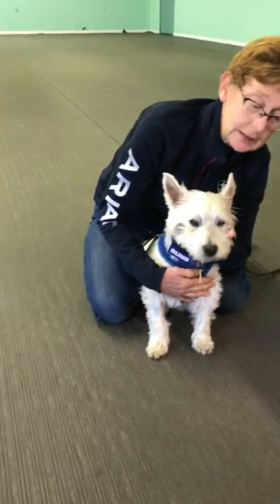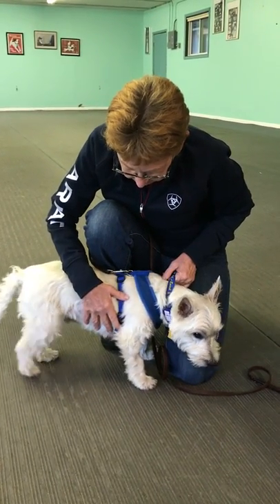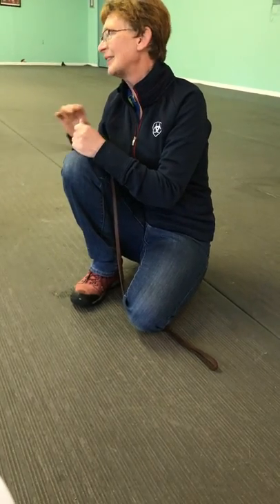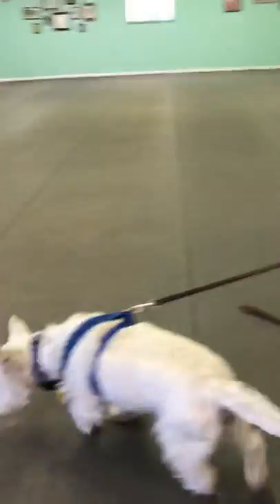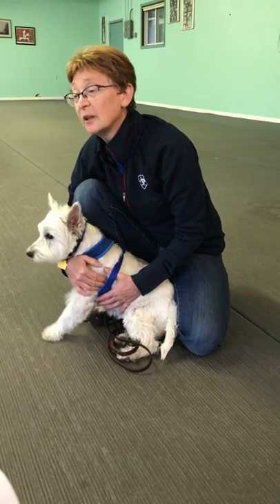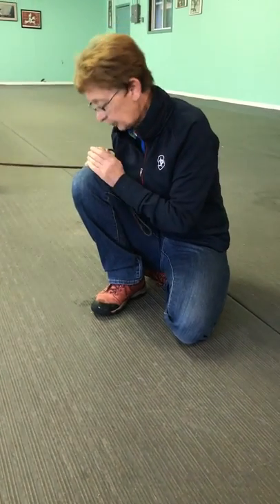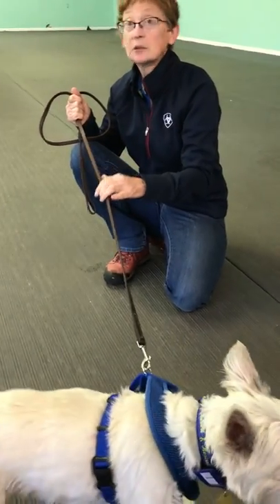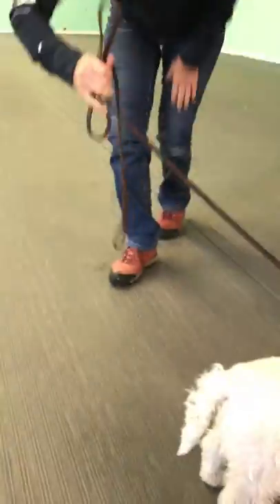Brenda Aloff teaching “sit restraint” to Sammy, a blind Westie